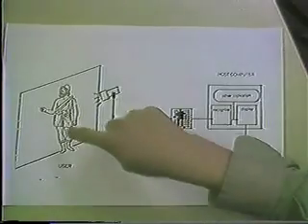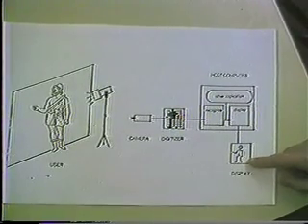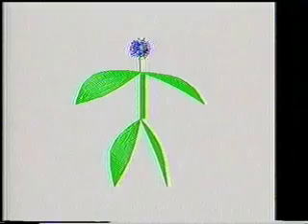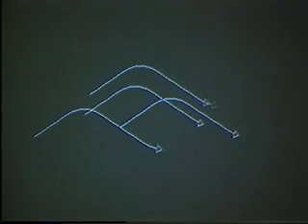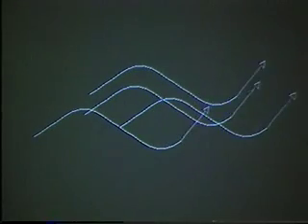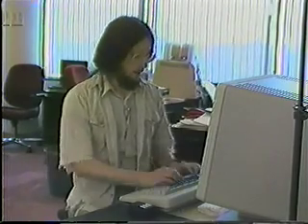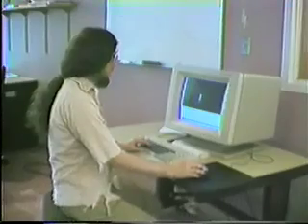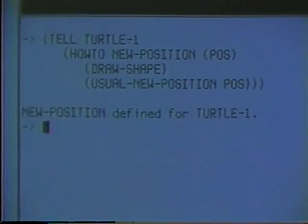Atari Cambridge Research- part 3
It's 1984 and Ed Hardebeck shows a gestural system and Gary Drescher shows object-oriented  Logo.